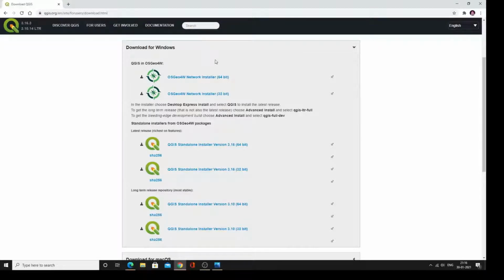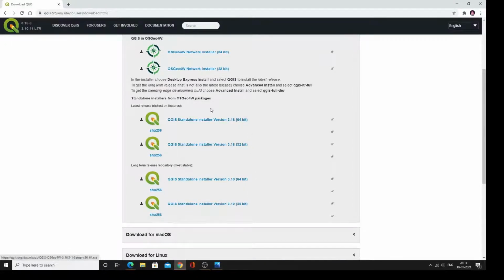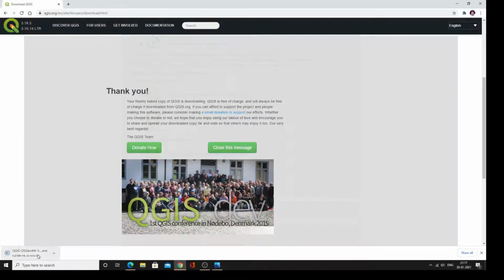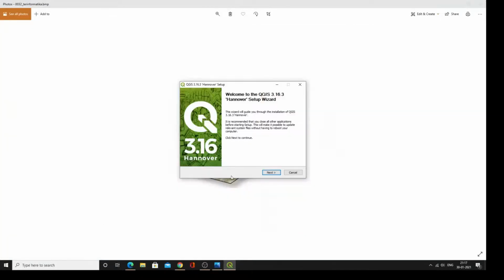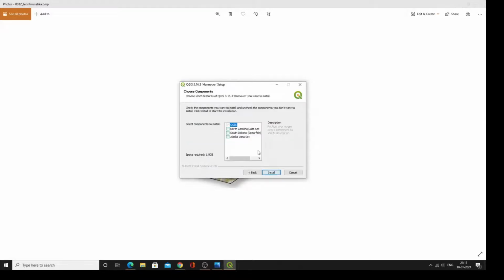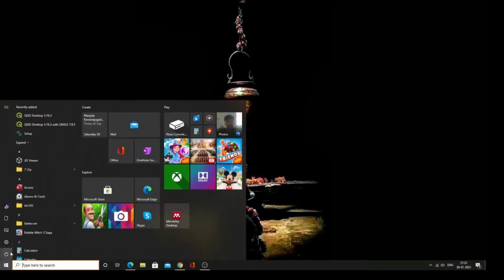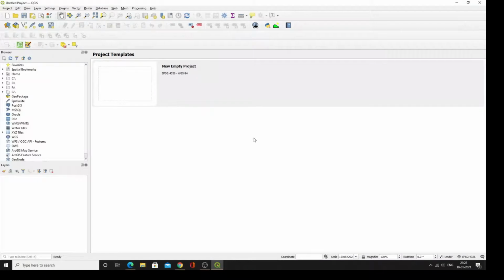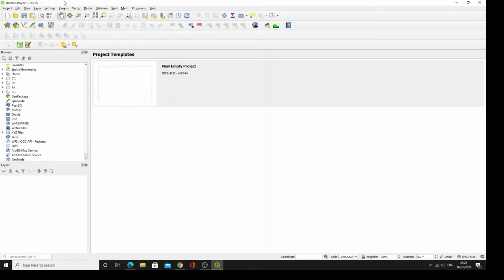How to download QGIS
In this video we will discuss about how to download QGIS and which version is preferred to download.